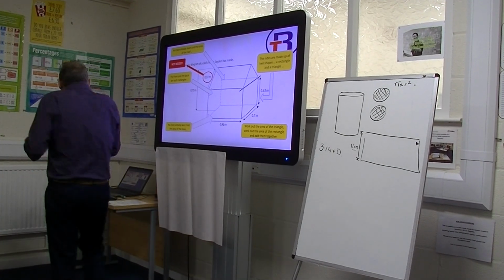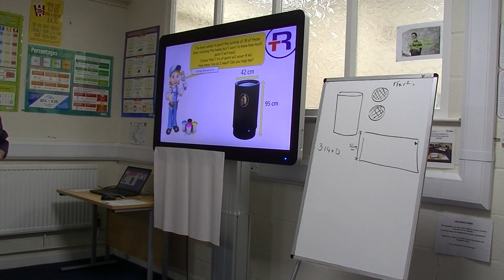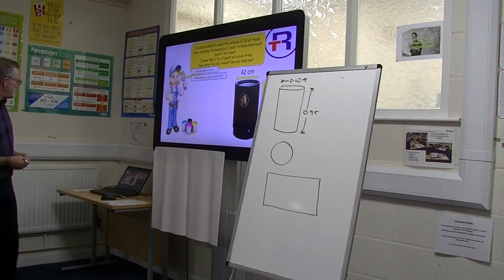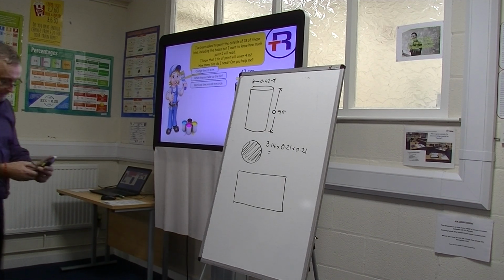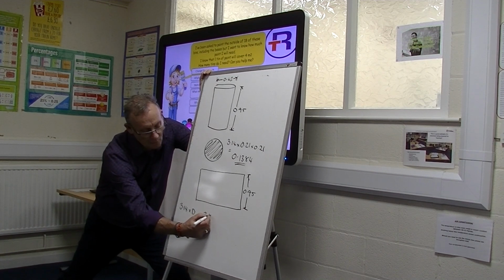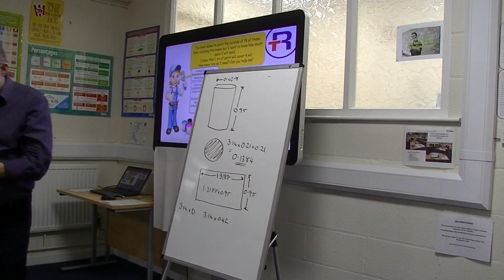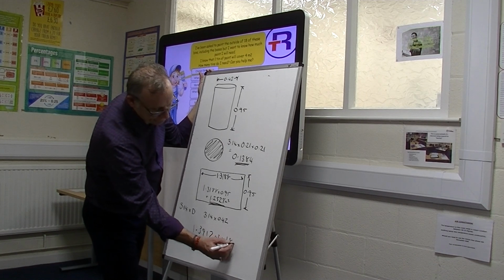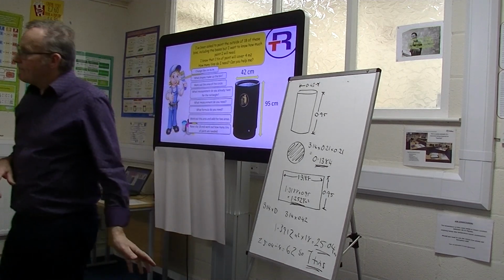Area exam style question cylinder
This is how to calculate the area of a cylinder which is made up of a circle and a rectangle.